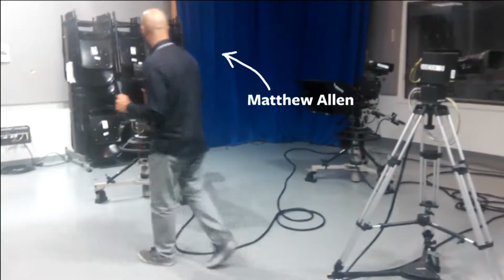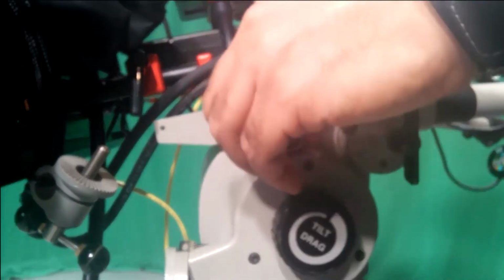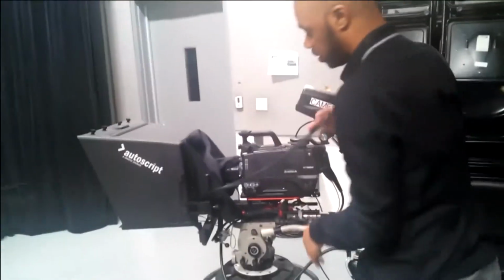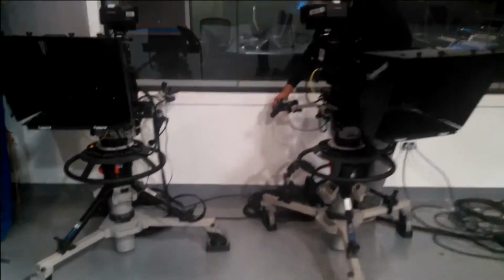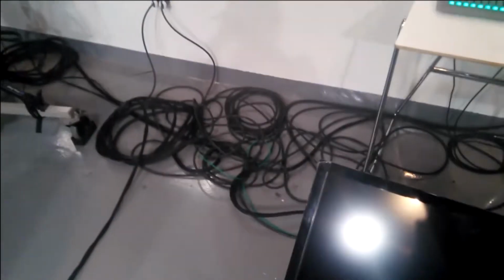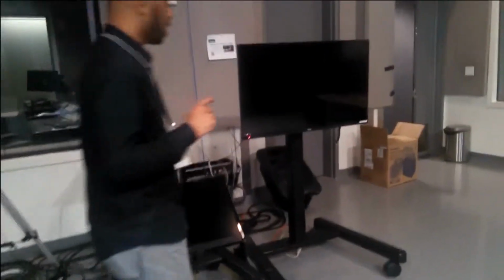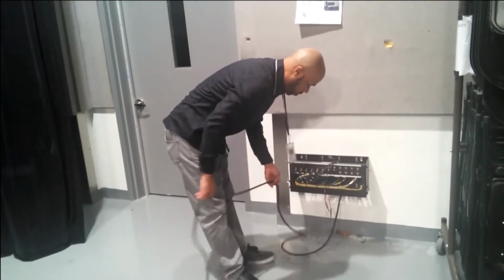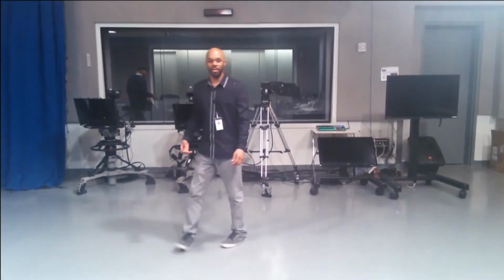Striking Studio A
Another how-to with BRIC's own Matthew Allen covering how to properly strike our Television Studios at the end of your shoot.